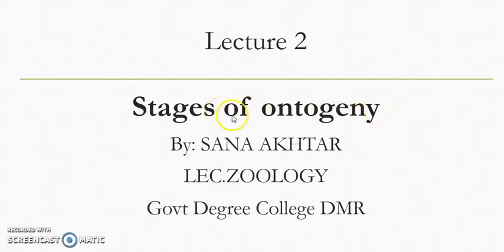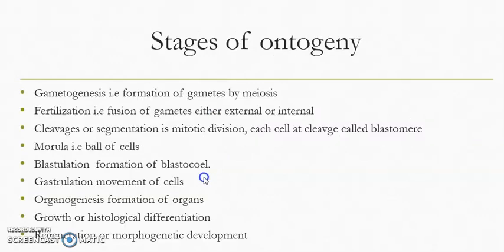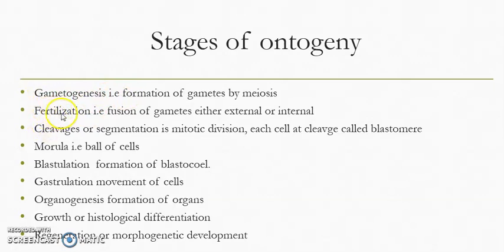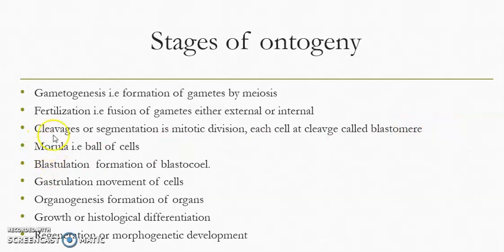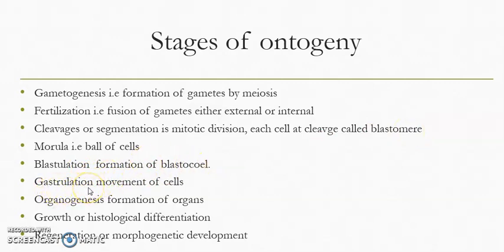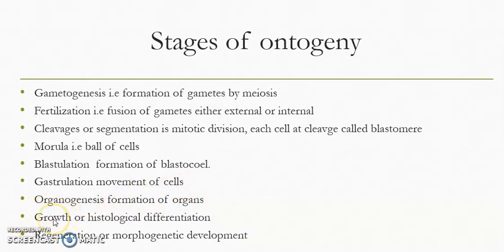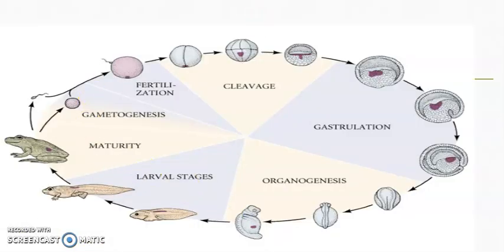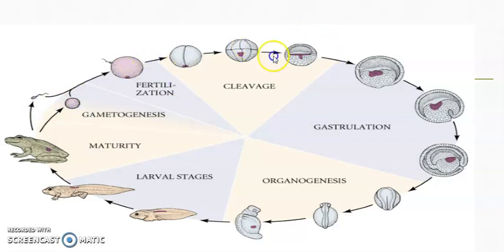Zoology lecture 2....Bsc 4th year